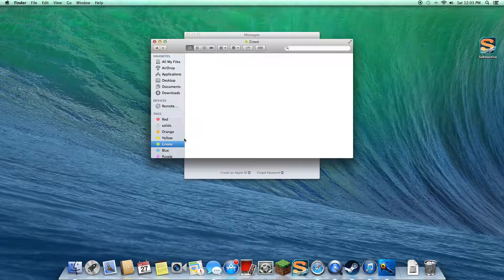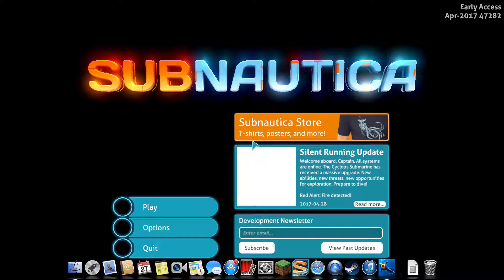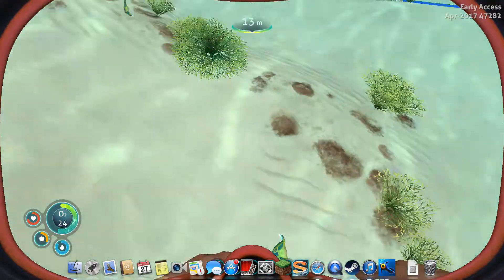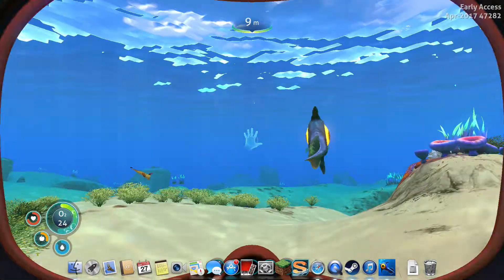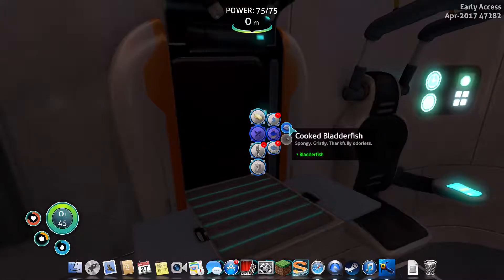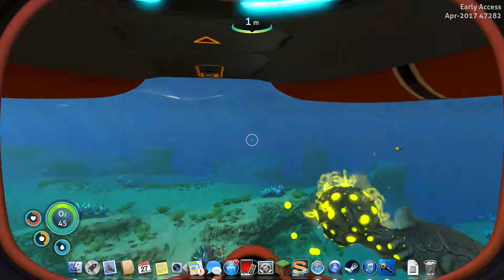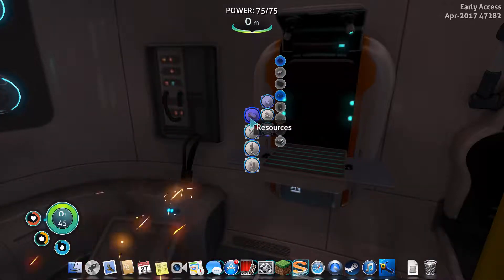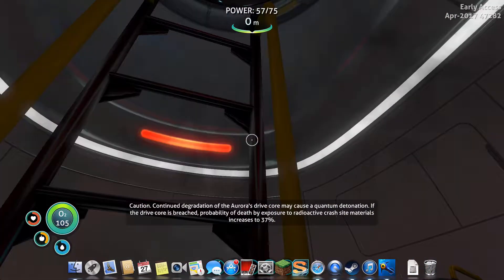Beginner's Guide #1- Subnautica